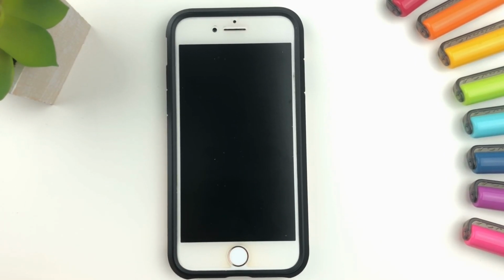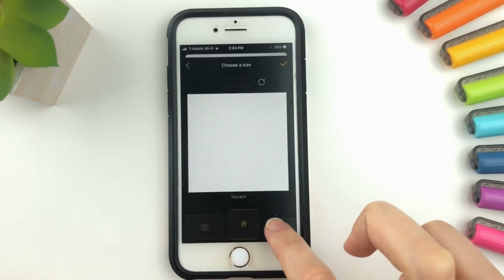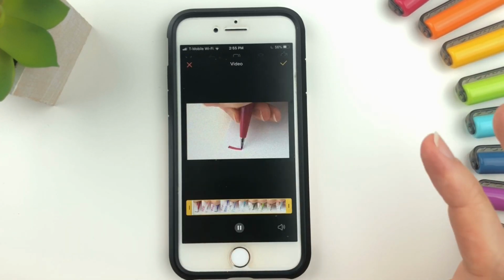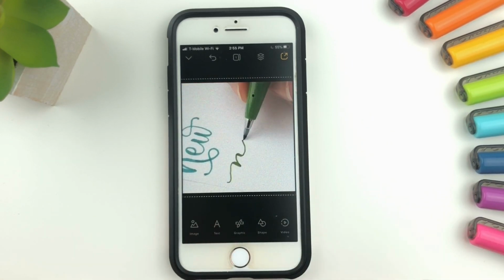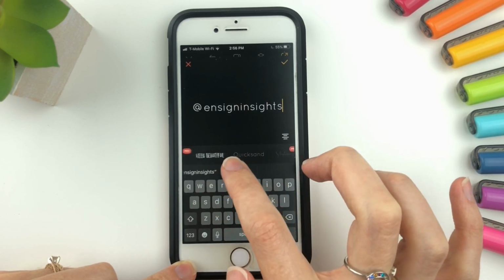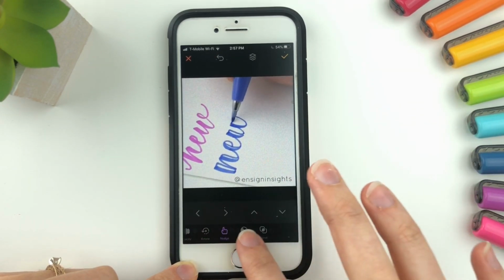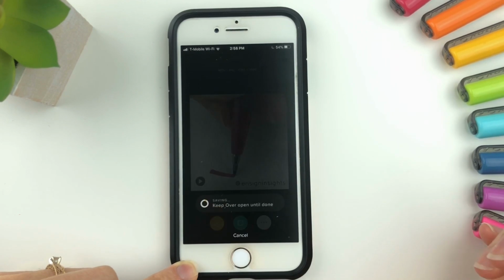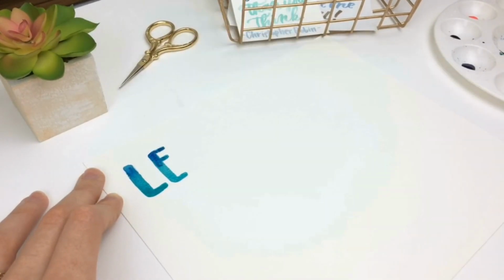How to Add a Watermark to Lettering Videos for Instagram (in the Over app)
I want to show you how I add a watermark to lettering videos for Instagram using the app Over. It's free and really easy! I hope this helps!

How to Film and Edit Lettering Videos on Your Phone (Skillshare class, try it 2 months free)

LEARN WITH HAND LETTERING WORKSHEETS: